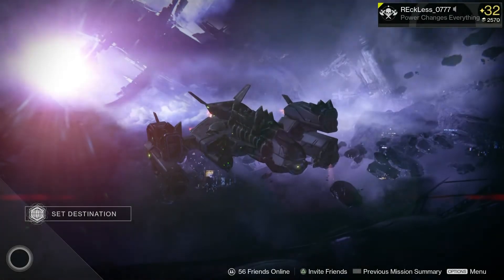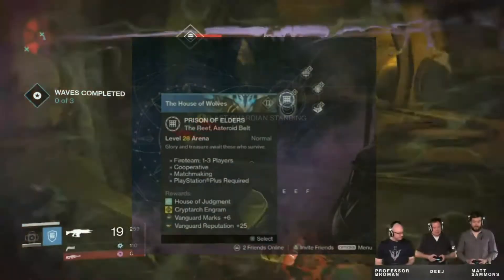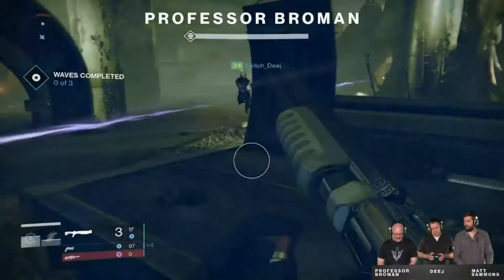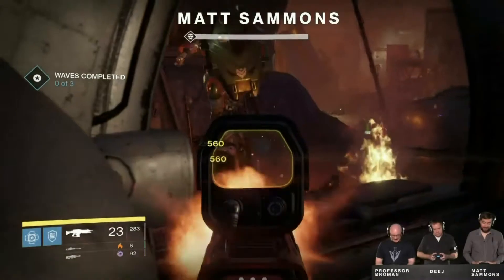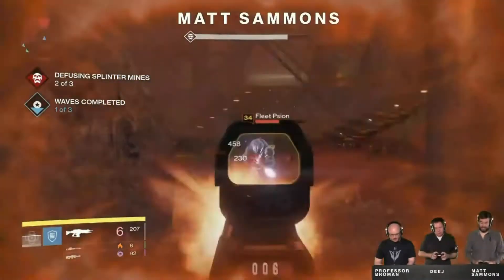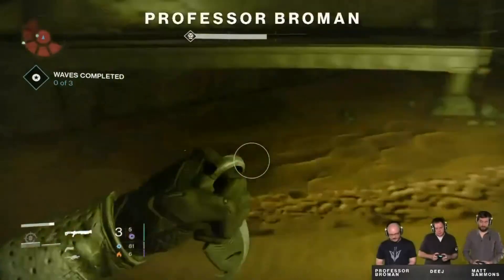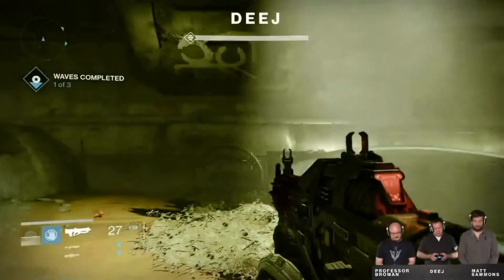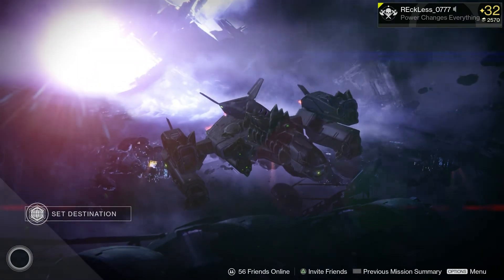Destiny: House of Wolves - Prison of Elders Reveal BREAKDOWN!!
This is a breakdown video of the Prison of Elders Reveal that Bungie had done on the 6th of May, 2015. I hope you guys enjoy! XD